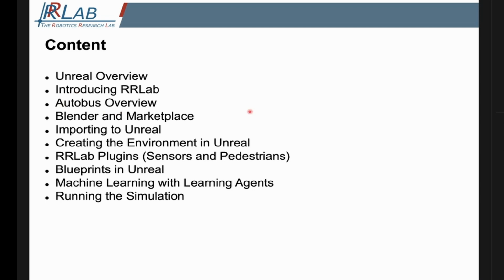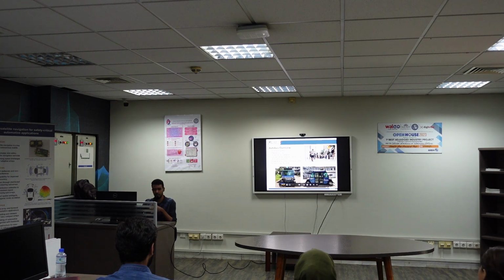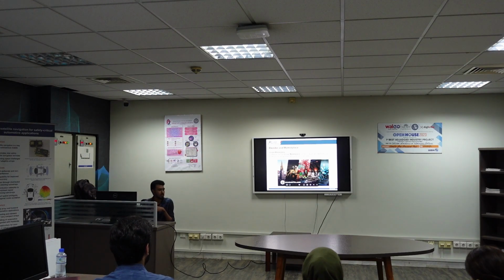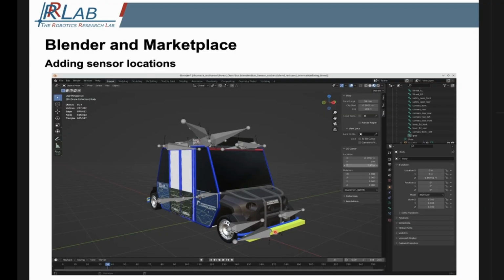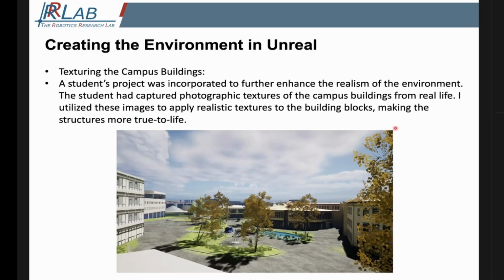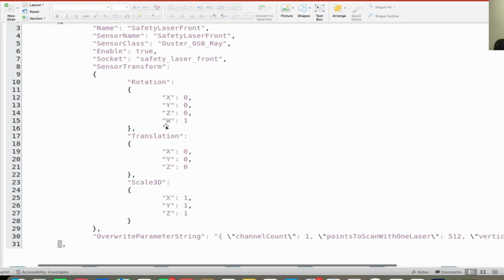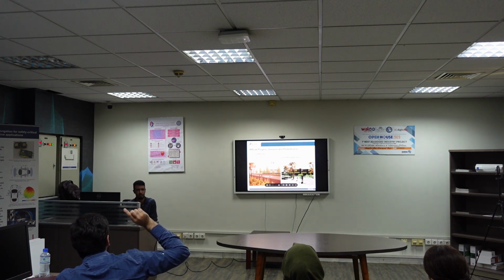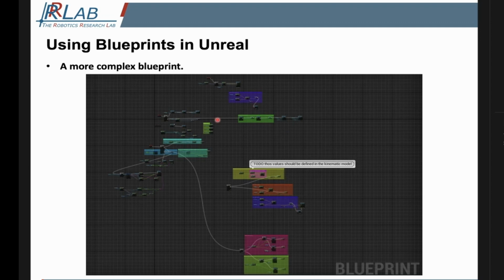Creating Robotics Simulations in Unreal Engine | My Workflow Explained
Learn how I created a my robotics simulation using Unreal Engine! 🚀

In this video, I explain the tools and workflows that helped me build a complete simulation environment, including:

-Using Blender and Unreal Marketplace to design assets and an autonomous bus model 🚍
-Leveraging OpenStreetMaps and Google Earth for terrain and building creation 🌍
-Custom plugins developed by RRLab at RPTU University to enhance simulations 🔌
-The importance of Blueprints in Unreal Engine for robotics and simulations 🎨
-How to import/export between Blender and Unreal Engine, including working with bones and defining sockets for sensors 🤖
-A comparison between Unreal Engine, Isaac Sim, and Gazebo 🔍

Whether you’re a robotics enthusiast or just getting started with simulation development, this video provides a detailed overview of tools, techniques, and insights to get you inspired for your next project!